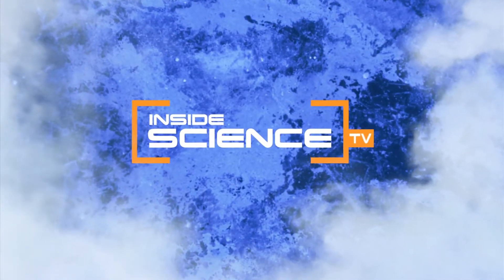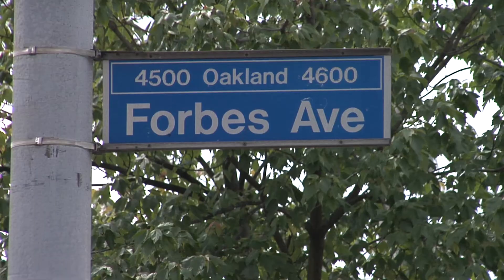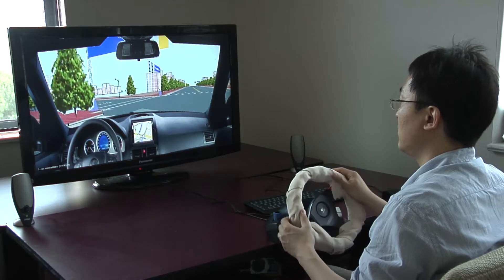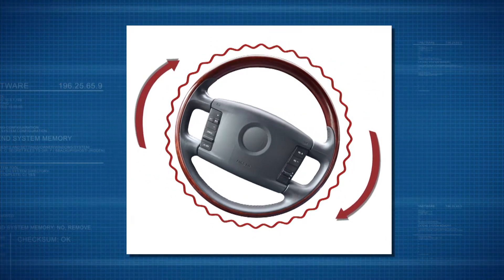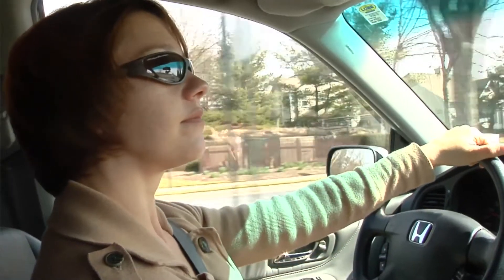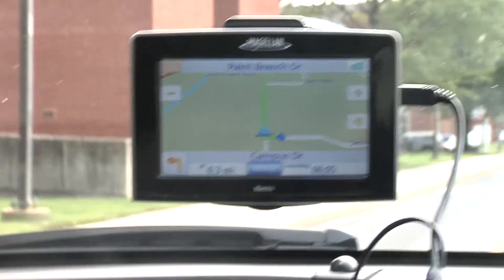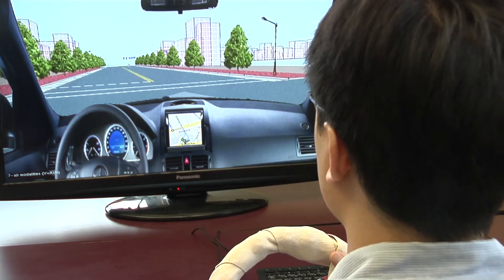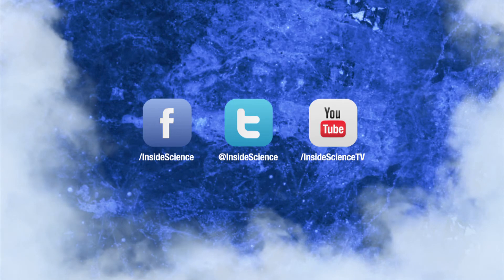Vibrating Steering Wheel Transmits Safer, Improved Driving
Computer engineers develop a new way to keep driver's eyes safely on the road.